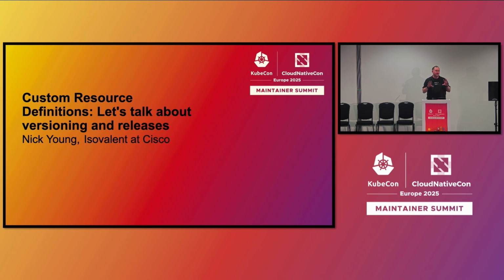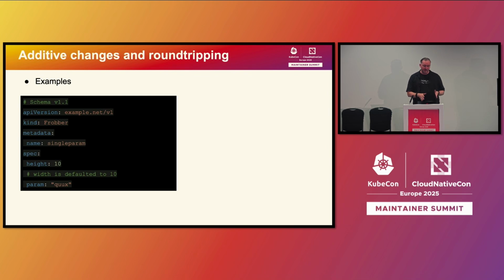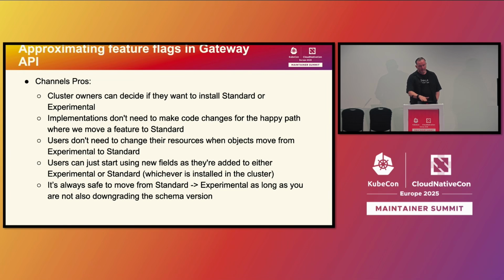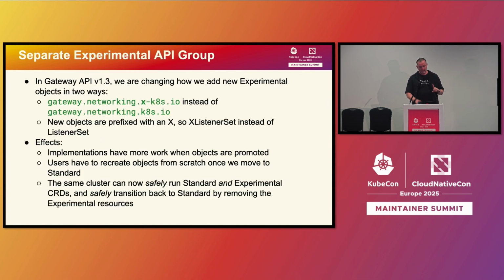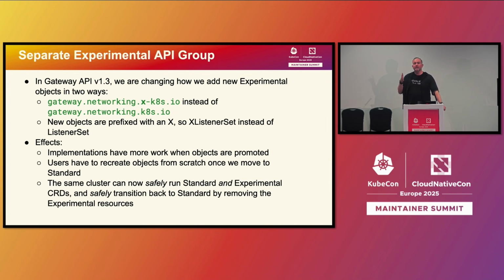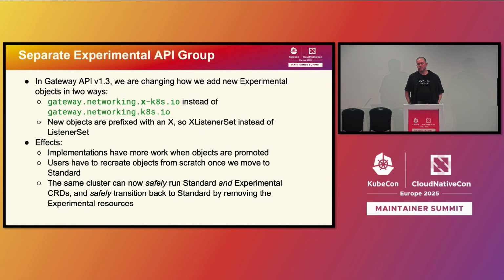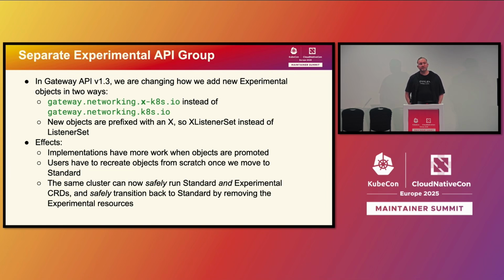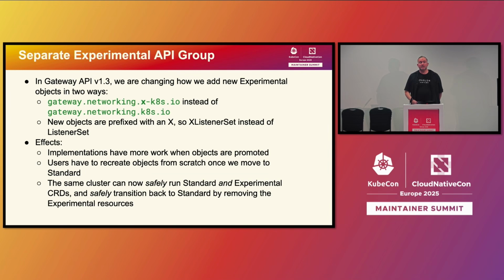Custom Resource Definitions: Let's Talk About Versioning and Releases - Nick Young, Isovalent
Custom Resource Definitions (CRDs) in Kubernetes are a very powerful and useful bit of tech, but, as with any API, making changes safely can be a lot harder than it would seem.

At previous Kubernetes maintainer summits, we've talked about challenges for upstream CRD-based APIs, like Gateway API, Admin Network Policy and others, and what those projects are doing.

This talk is about discussing current pain points with versioning and releasing CRDs, and will include:

* a quick run through the requirements for making
safer API changes to CRDs

* some examples of versioning and release methods, and the problems that various projects have found

* Questions for future work and discussion

Come along to this talk if you're using CRDs in any capacity, in Kubernetes or other projects.